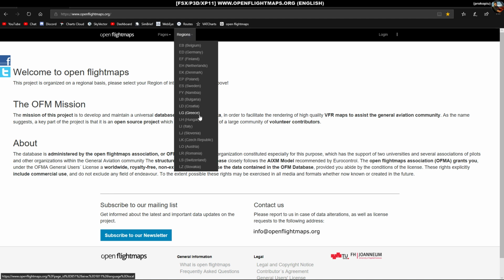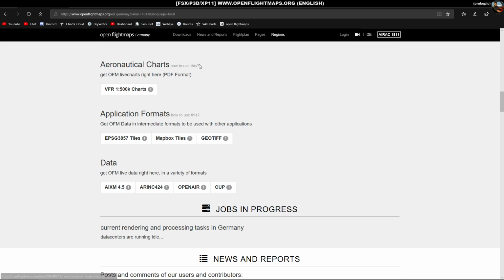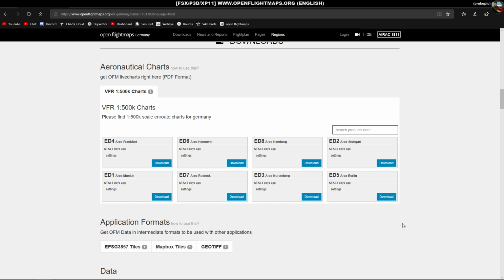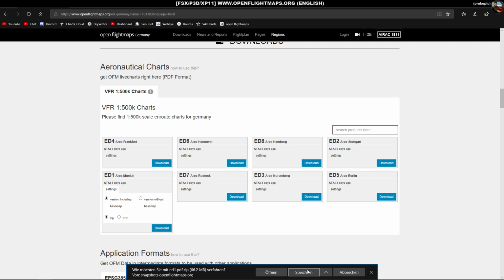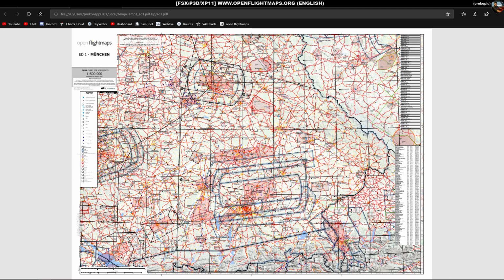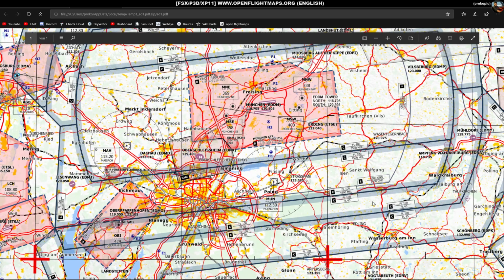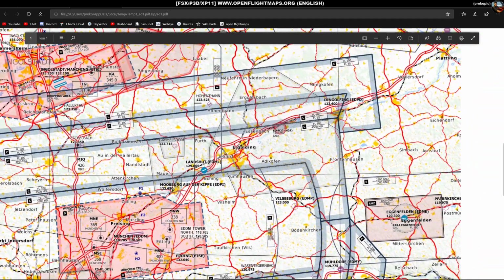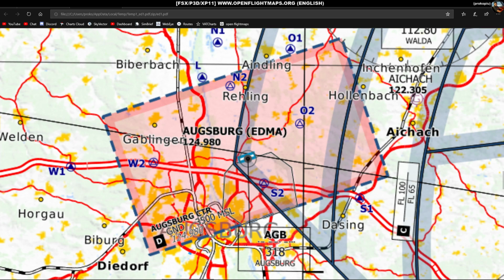[FSX/P3D/XP11] (ENGLISH)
A great source for accurate VFR charts in PDF format for Europe.